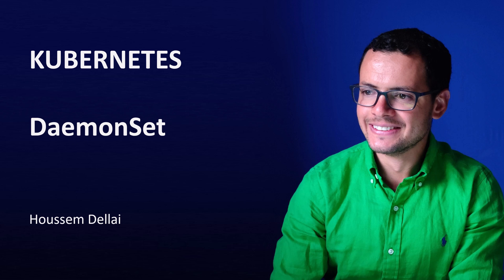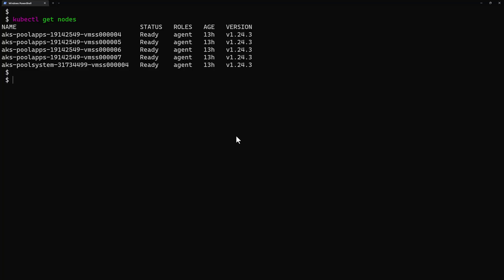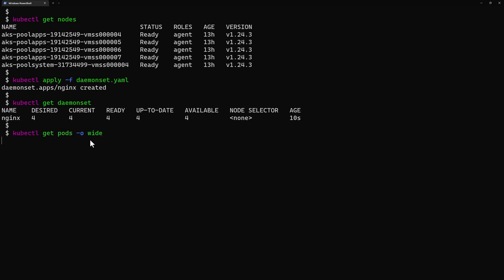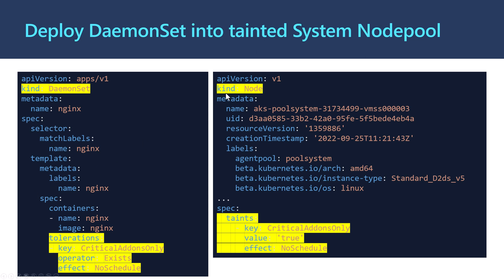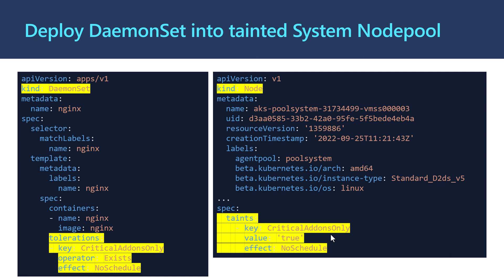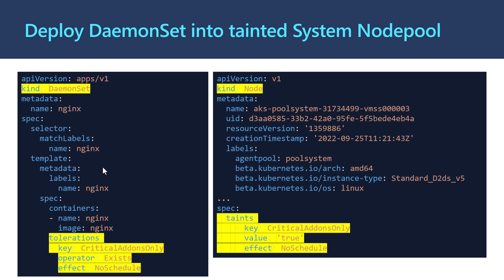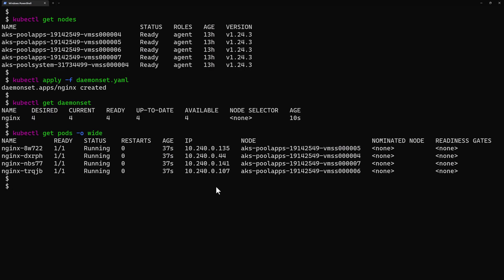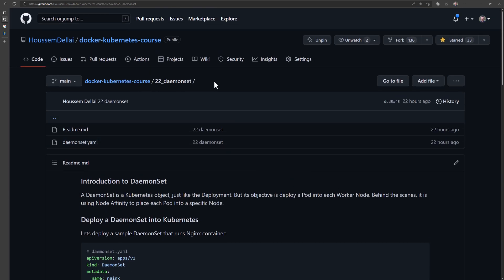DaemonSet on Kubernetes